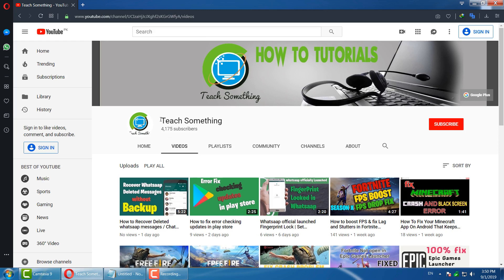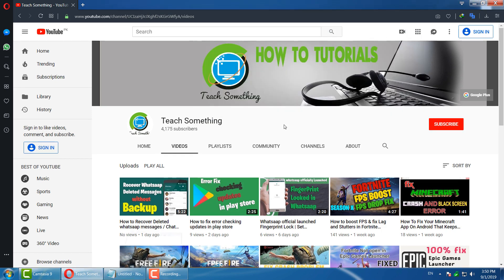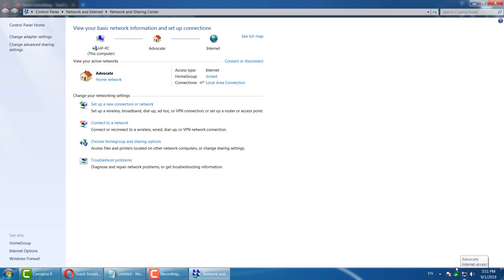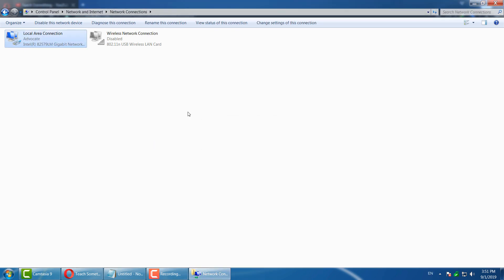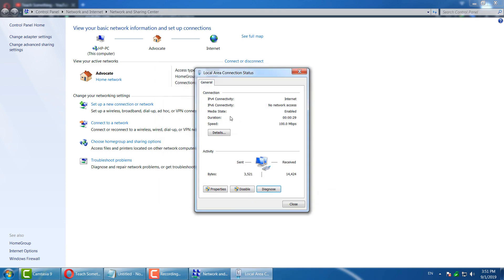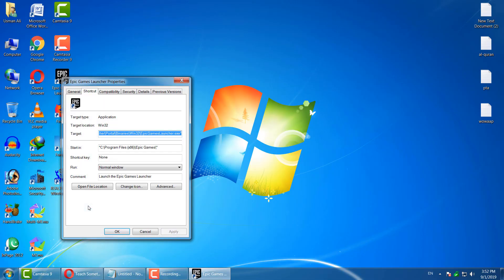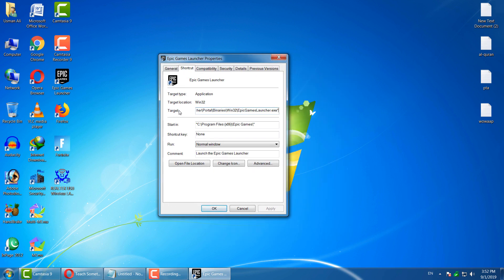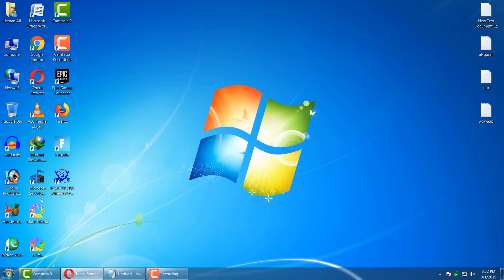How to fix Fortnite Waiting room failure WR-0001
Sometime when you launch a Epic Games Launcher for update fortnite or play further games than you can face a error Fortnite Waiting room failure WR-0001. In this video tutorial i will share a couple of method to fix this issue. This video tutorial in English Language.